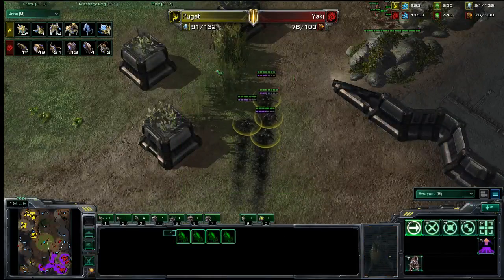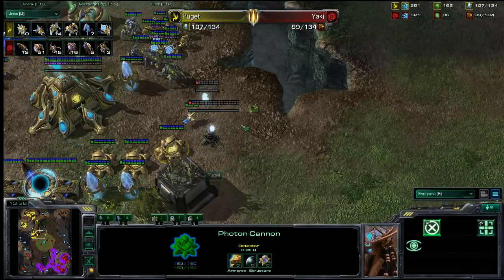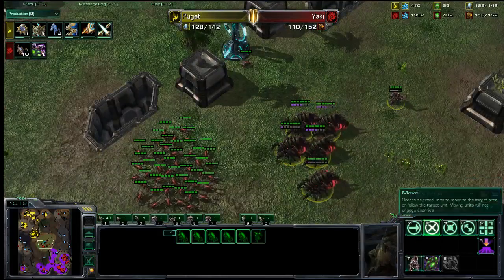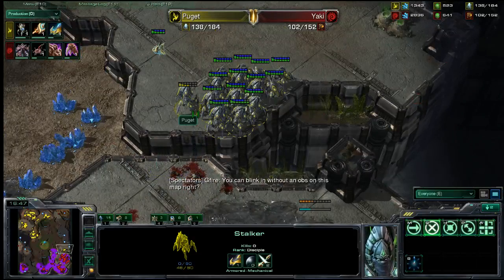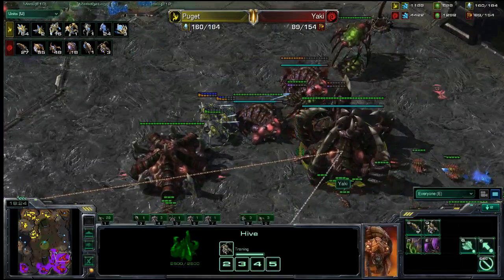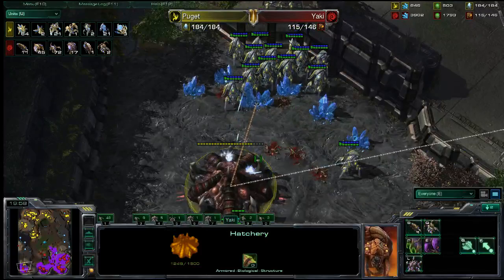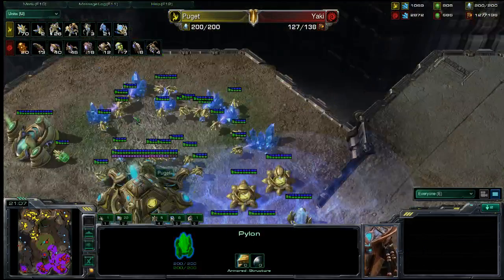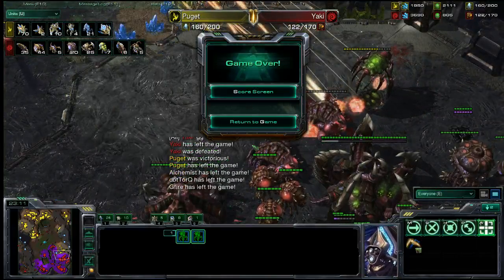Senex & Pull Marathon Cast Game 5 PvZ Part 2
These games came from a series that Pull and I watched over an evening on the NA server and we had a blast hanging out in the 7m channel and casting and streaming games as they popped up.  In case you don't want to watch every game I've included a list of the games and what you can look forward to in each one of them below. Thanks everyone for watching and I hope you enjoy!

Game 1: A ZvZ on the 2 gas version of Devolution with aggressive ling/bling/roach fights.
Game 2: A TvT where Pull himself steps into the ring.
Game 3: A TvT with Pull yet again, where some technical difficulties lead to a really funny cast.
Game 4: A ZvT featuring a ton of expansion and macro oriented play.
Game 5: A PvZ with absolutely amazing harass utilizing the features of the map Arrival.
Game 6: WATCH THIS ONE! Seriously, even if you don't watch any of these other games this was by far the best of the night!
Game 7: A PvT on the 2 gas version of Devolution with a lot of analysis of what 2 gas geysers changes.
Game 8: A PvT rematch from the players in game 7 on 6m1hyg Shakuras Plateau
Game 9: A ZvP on FRB Daybreak done super late at night as Pull and I are getting tired and silly.
Game 10: The final game of the night, where Pull and I face off while streaming and spend the whole time trash-talking each other. :D